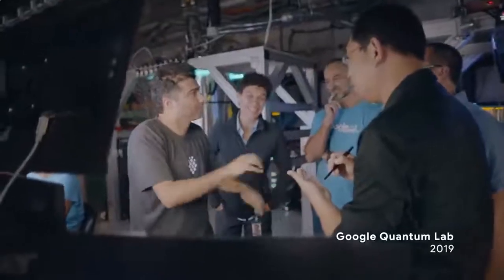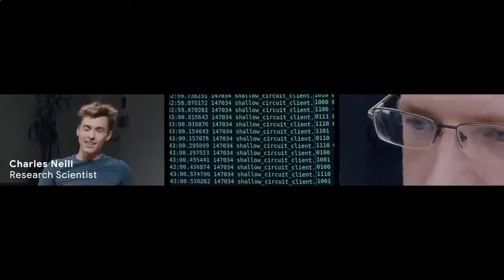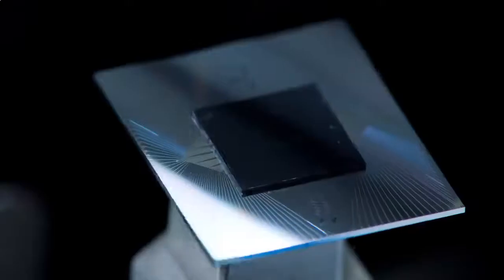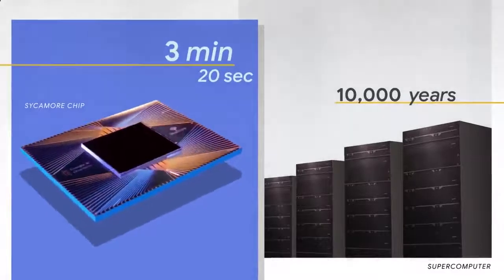Demonstrating Quantum Supremacy7021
В этом  видео...We’re marking a major milestone in quantum computing research that opens up new possibilities for this technology. Learn how the Google AI Quantum team demonstrated how a quantum computer can perform a task no classical computer can in an experiment called "quantum supremacy."
рекомендую к посмотру:
о  канале
Филми  и анмация ...